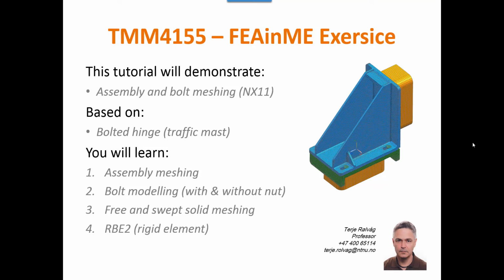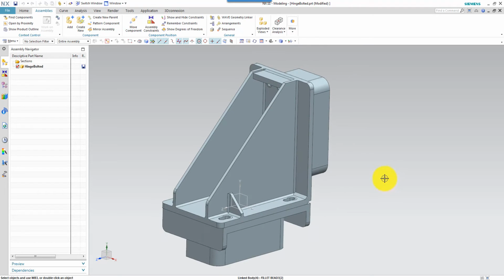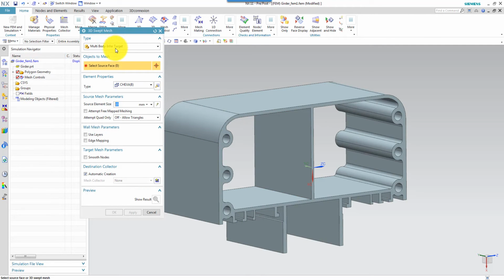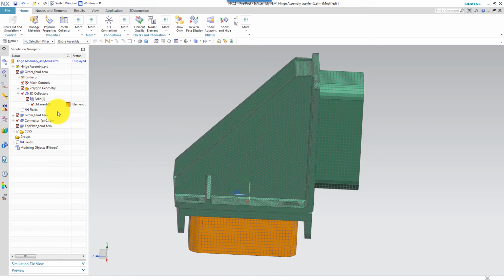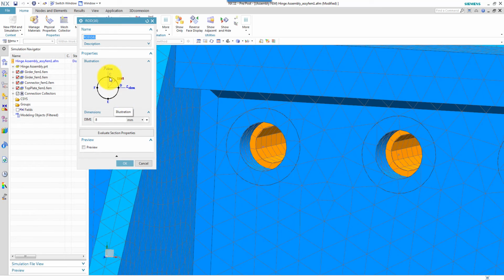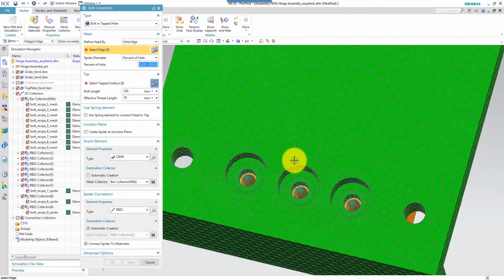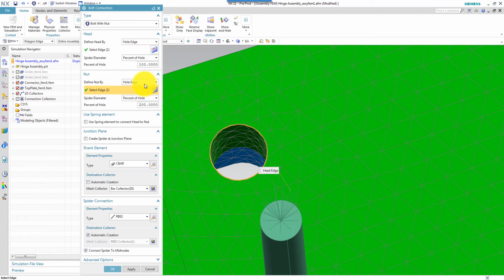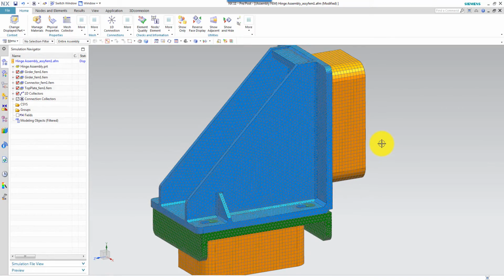NX Bolted Hinge Assembly Meshing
In this video you will learn to create an assembly FEM of a bolted hinge. I will demonstrate mapped (3D) and free (3D) meshing and the use of RBE2s and bolted connections in NX . This model will be used in the "NX Bolted Hinge Assembly Simulation" video